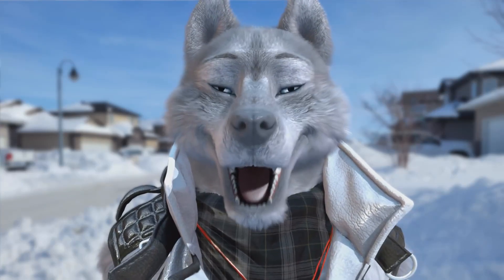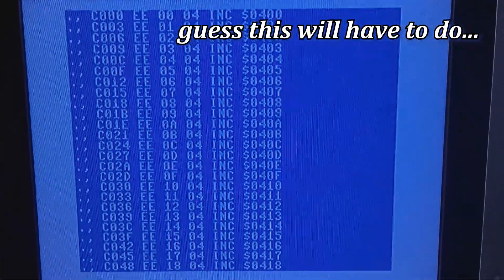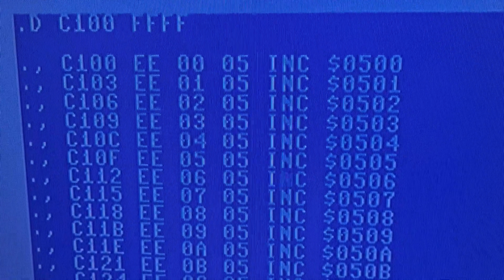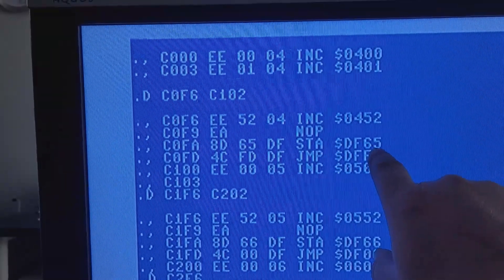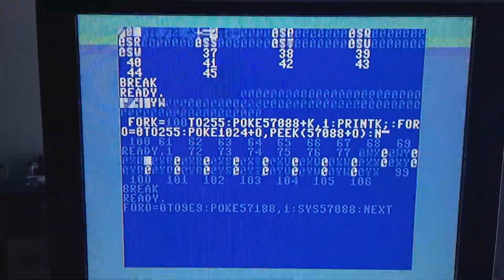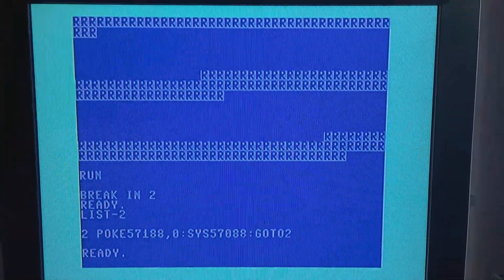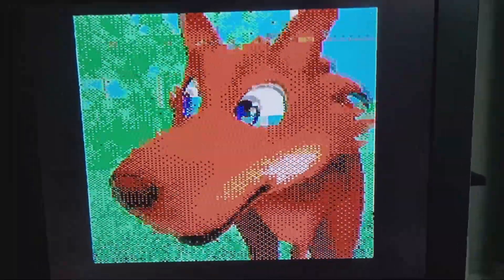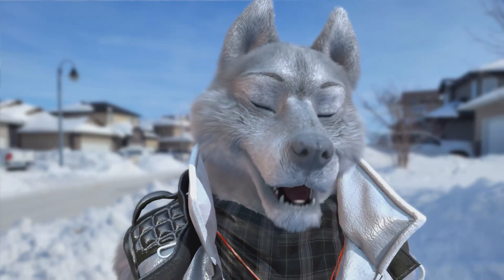Ep.20 - Rolled-Out Code - C64 BackBit Impawsible!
Is executing Rolled-Out code from the BackBit even possible? After many months, the very idea that spawned this project is put to the test...

About the Series:

"BackBit Impawsible" is the story of how I made a video play on the Commodore 64, at 24 frames per second, without using an REU. While the project has the assistance of an SD2IEC drive and the 20 MHz SuperCPU accelerator during development, the final video itself plays on a stock 1 MHz machine with only the BackBit cartridge providing it with data.

The video thumbnails, closing segments, and other moments feature AI-generated images, all created from my own prompts using Bing Image Creator. The only true-to-life images were my own photographs used in the backgrounds of the animated wolf intro and closing segments, starting with episode two.

0:00 Intro
1:04 Rolled-Out Code from BASIC
1:54 What the Sample Code Does
7:05 Running the Sample Code
9:48 Playback without Roll-Out
13:20 Closing